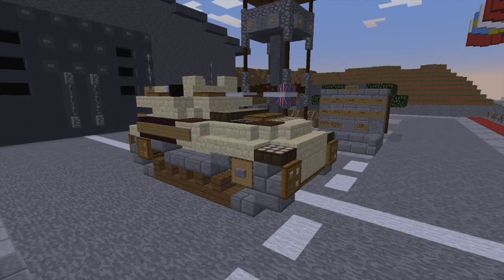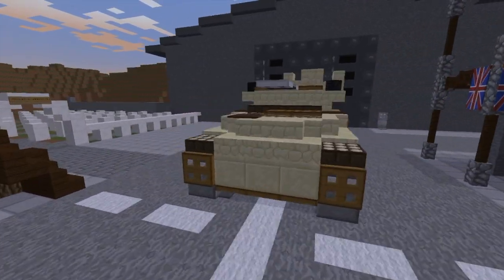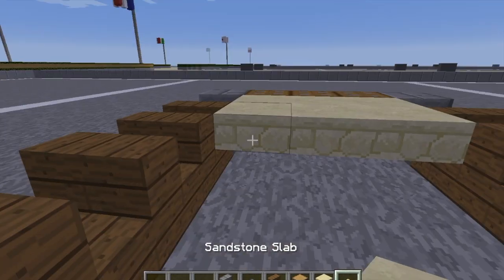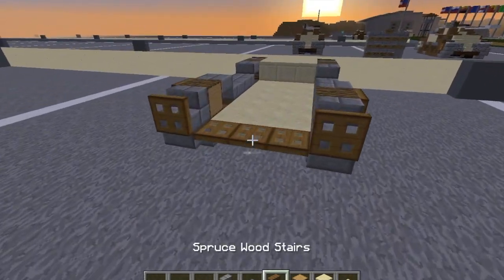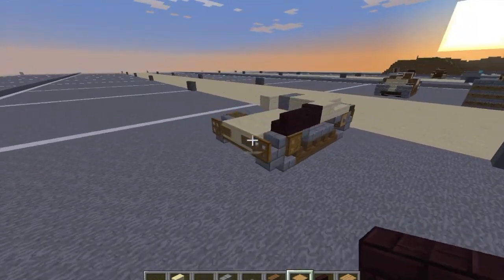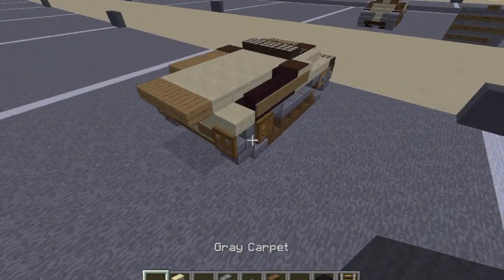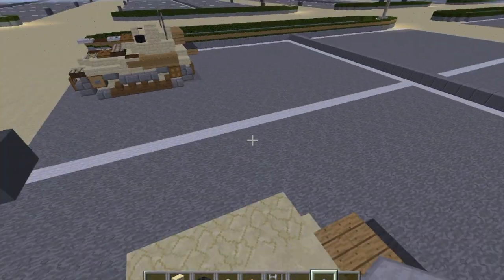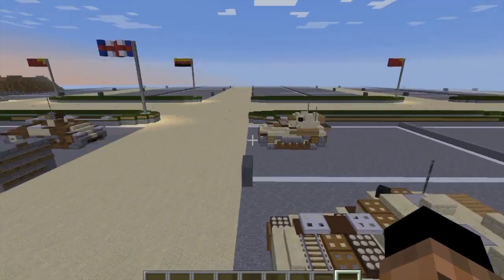Minecraft Modern Warfare Build Tutorial: FV101 Scorpion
The FV101 Scorpion light tank, or armored reconnaissance vehicle by British classification, was developed in the late 60s. It is a part of the tracked combat vehicle CVR (T) family. The FV101 Scorpion entered service with the Royal Army in 1973. It replaced the Saladin armored car. A total of 1241 Scorpions were built. For a long period of time it was the main vehicle in armored reconnaissance regiments. In 1994 this vehicle was withdrawn from active service with the Royal army, but it still operational with export customers.